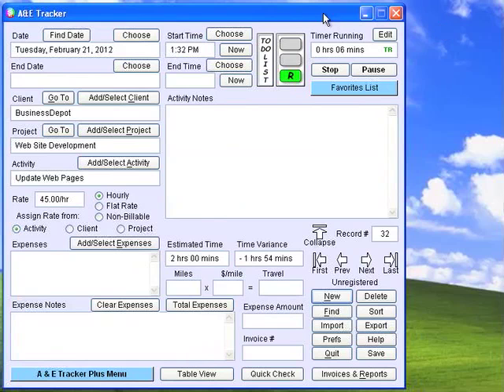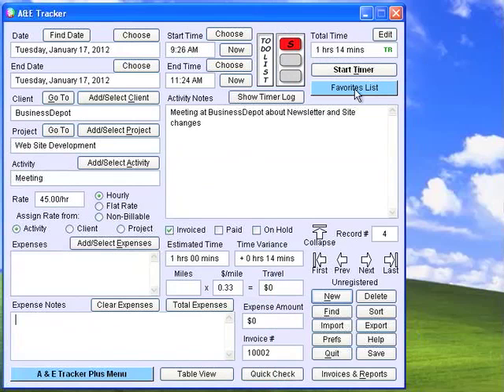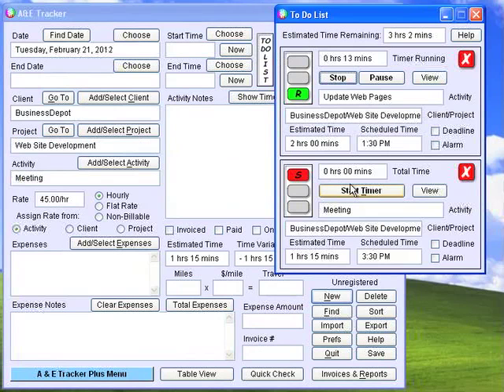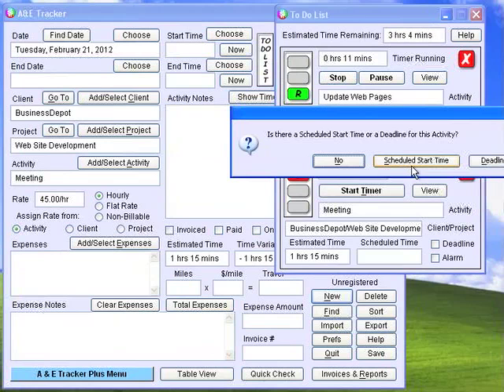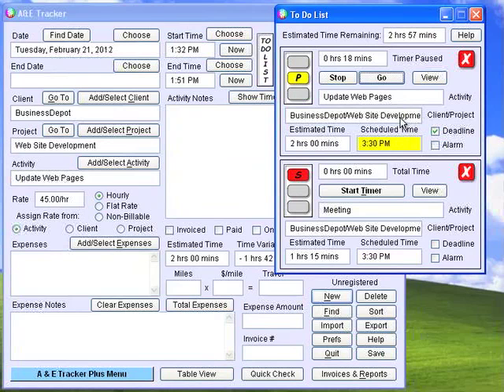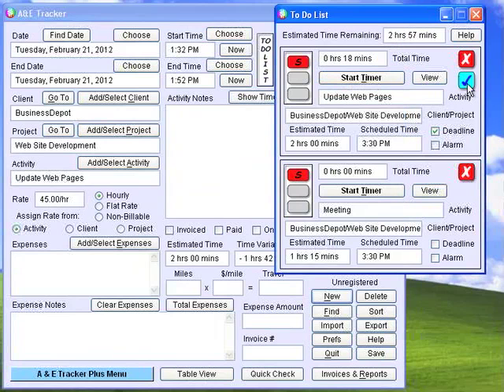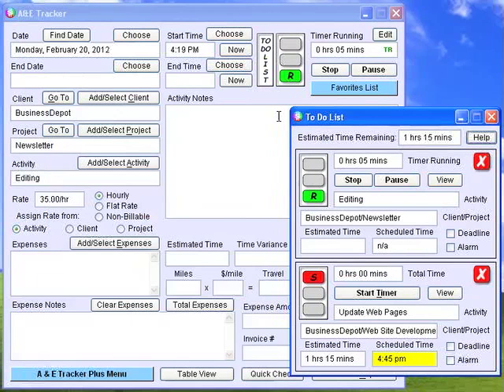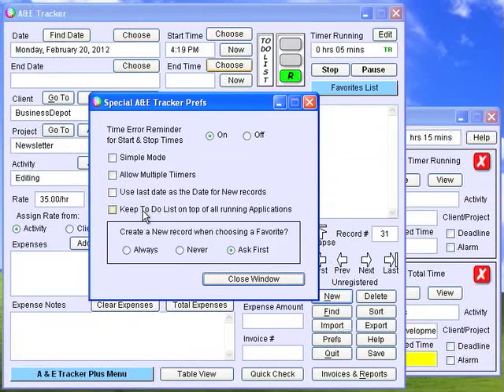Activity & Expense Tracker New Features Tutorial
This tutorial shows new features added to Activity & Expense Tracker since the previous tutorial which is longer and more detailed. This software is available as a free 10 day trial, for both Mac and Windows